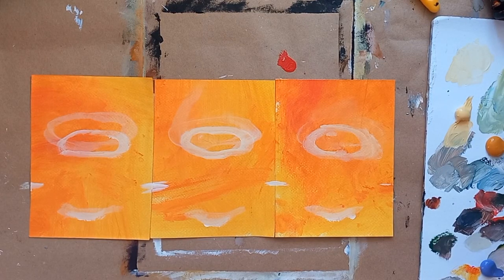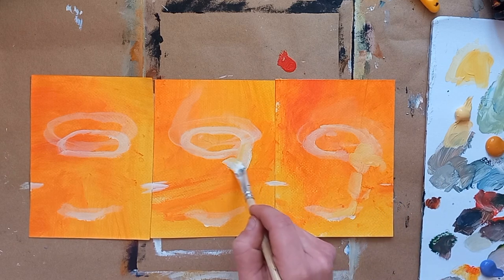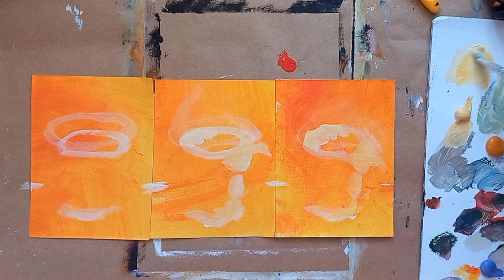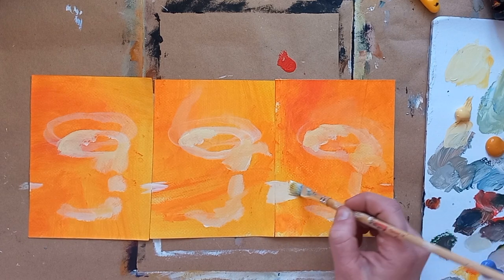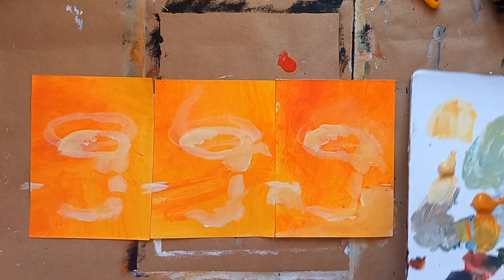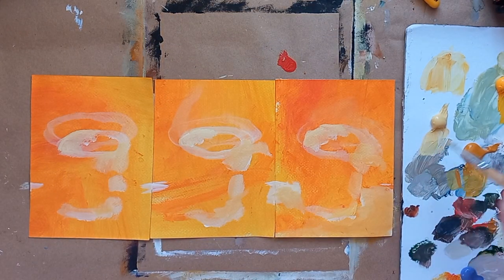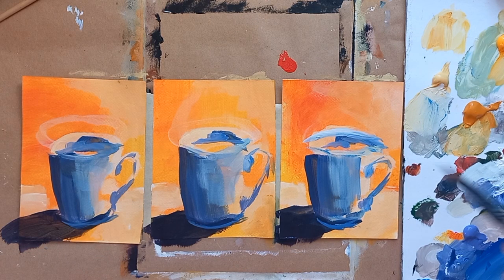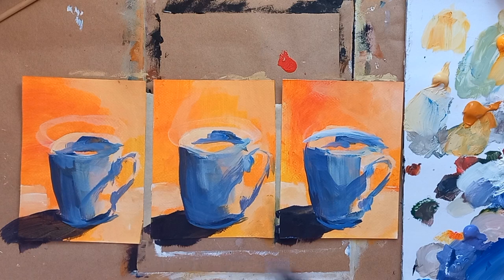3 Loose Paintings | Trying to warm up | Car crash outside while recording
I was, once again, practicing my shapes and values while painting still life, when a car crash happened right outside the window I'm painting at. So this video didn't end up the way I planned and I only finished one of the sketches since I couldn't focus at all after that.